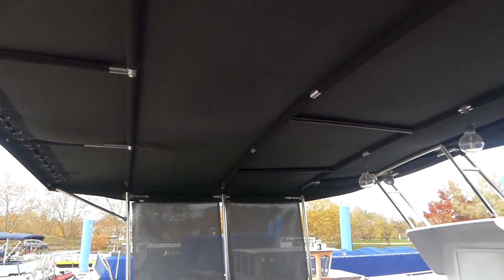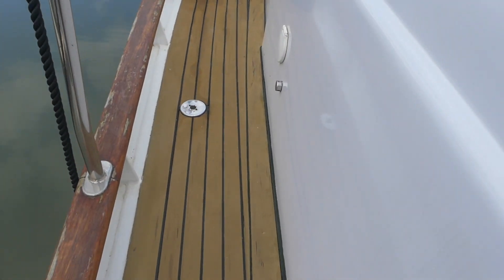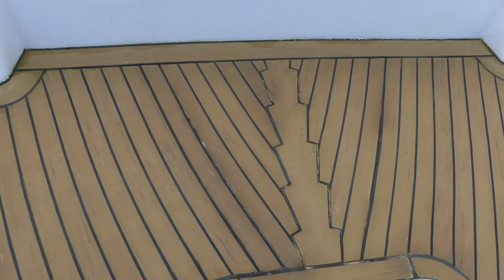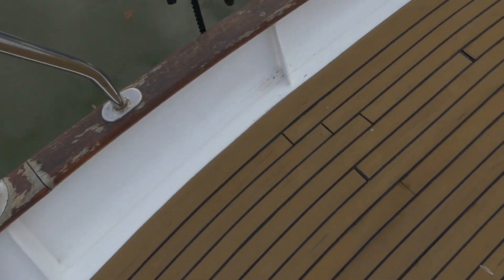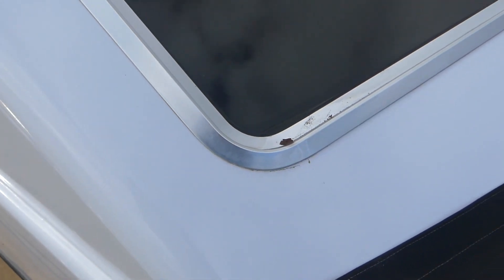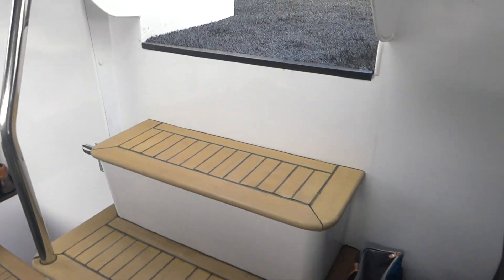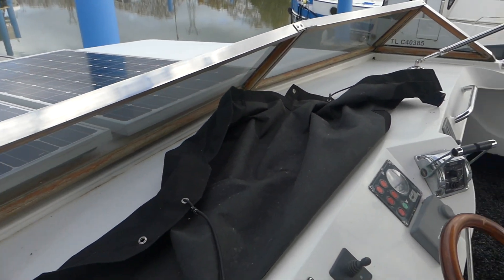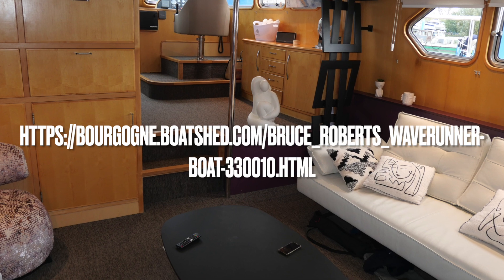Bruce Roberts Waverunner Modified to access French canals - Boatshed - Boat Ref#330010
Bruce Roberts Waverunner Modified to access French canals for sale with Boatshed Bourgogne Photos and video taken by Boatshed Bourgogne